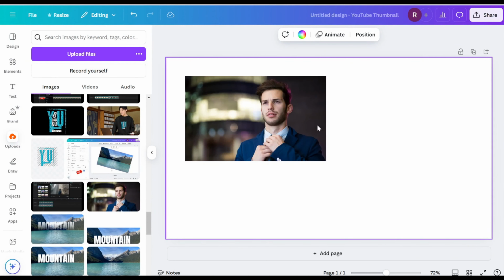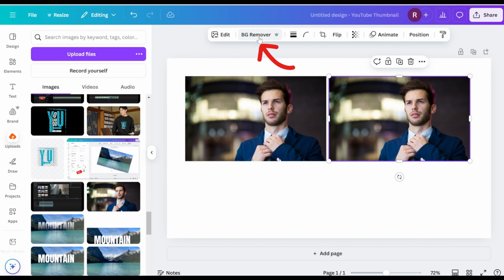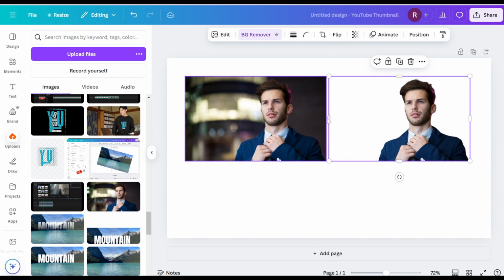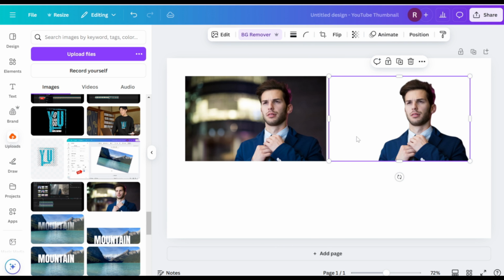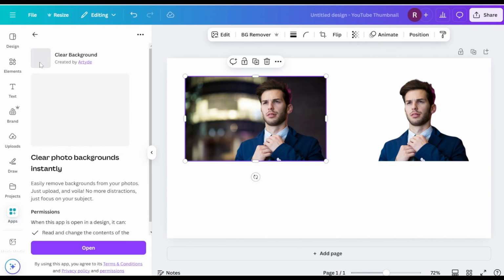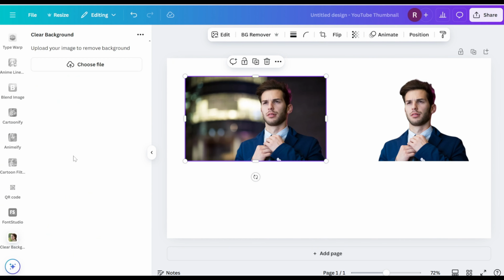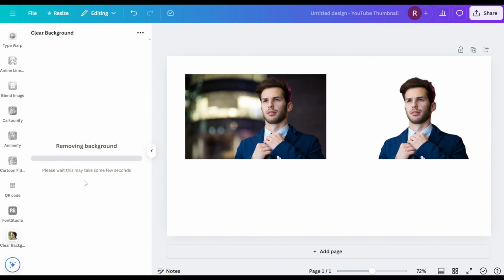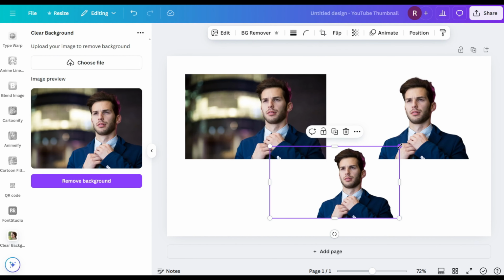Removing Background in Canva: Two Methods | Easy Tutorial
Say goodbye to unwanted backgrounds in your images with our easy tutorial on Canva!